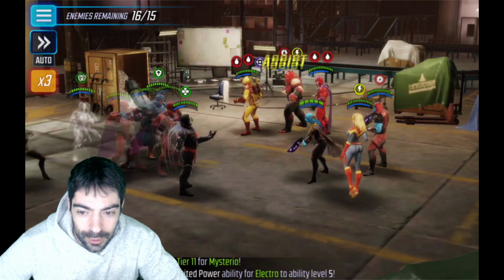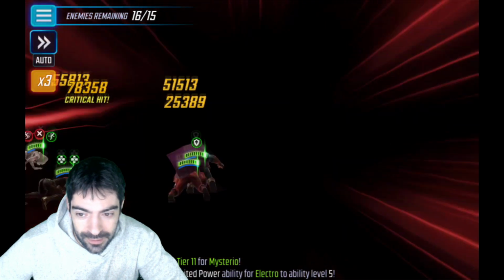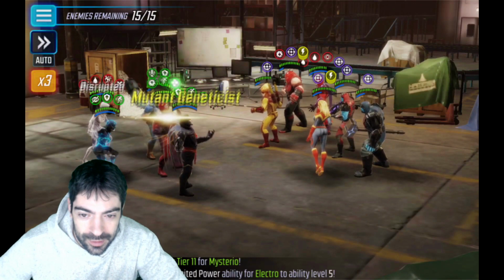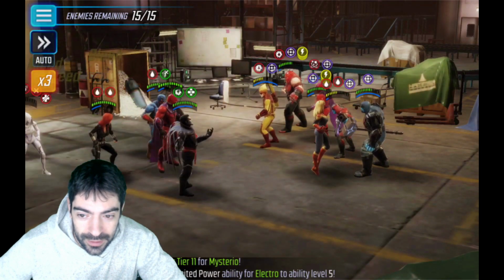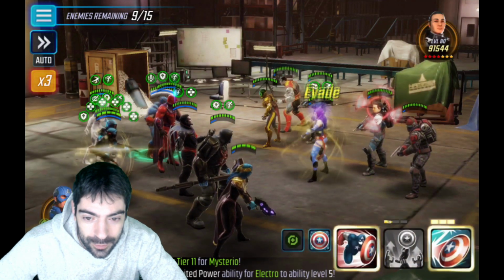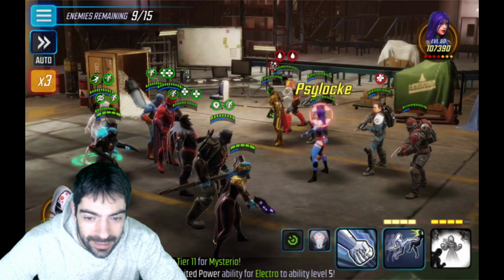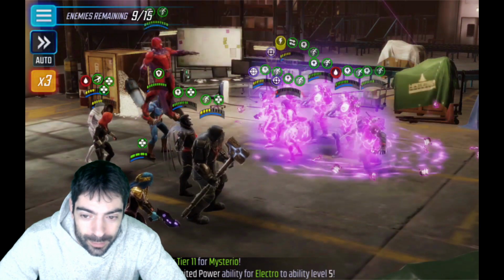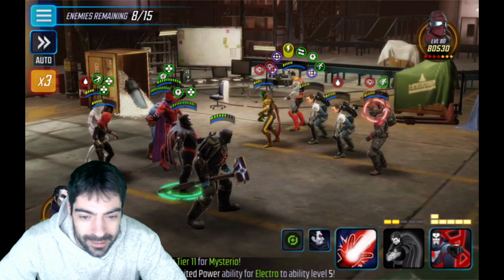Node 4 | Dark Dimension 4 | Complete Walkthrough | Marvel Strike Force | MSF | DD3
DuArkTik_YT#0332 (Discord)